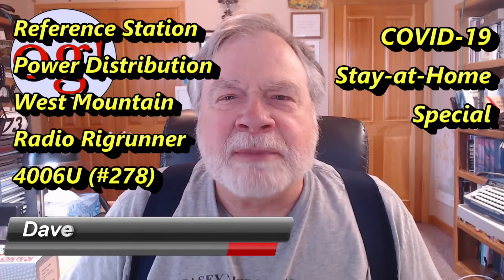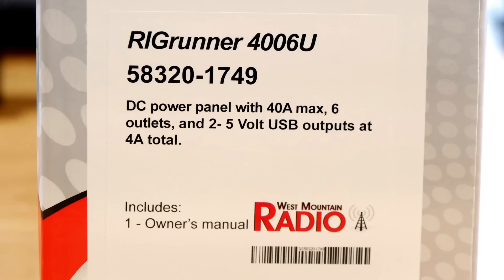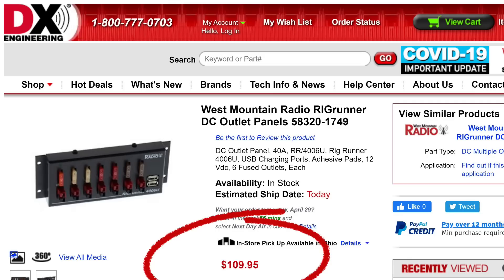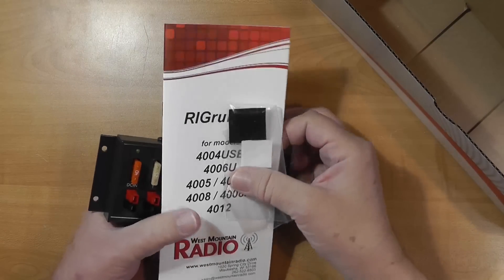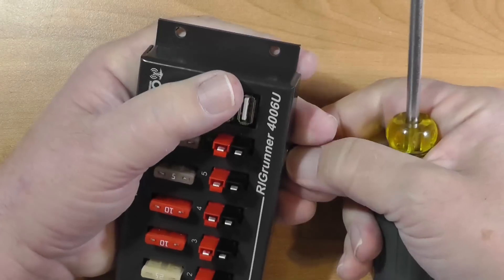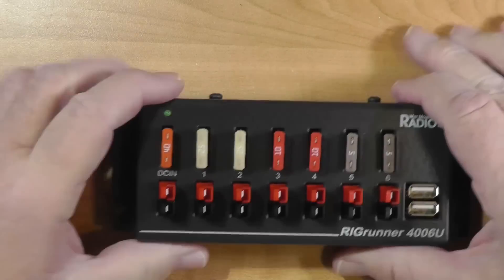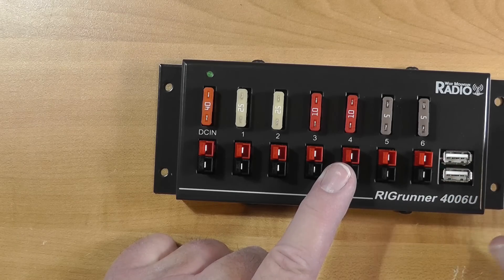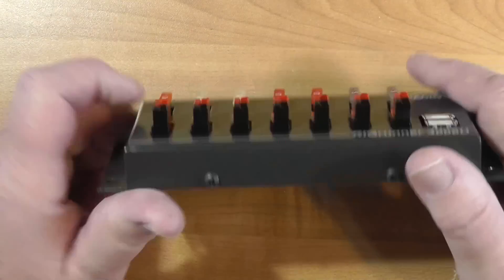Reference Station Power Distribution West Mountain Radio 4006U (#278)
This reference station video describes the power distribution device, a West Mountain Radio Rigrunner 4006. I do the unboxing, open the unit up to see what's inside, and install it.